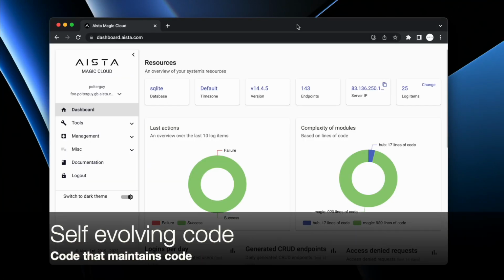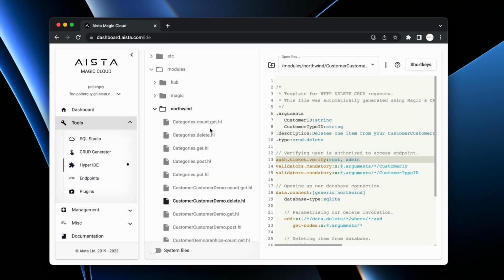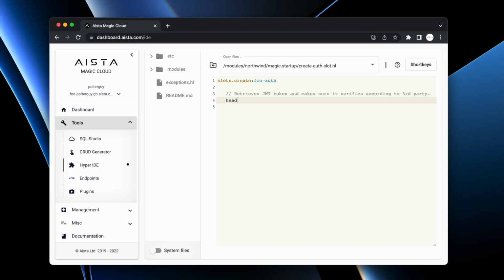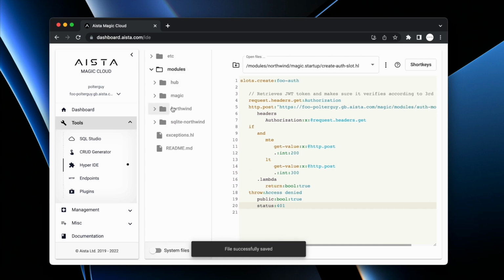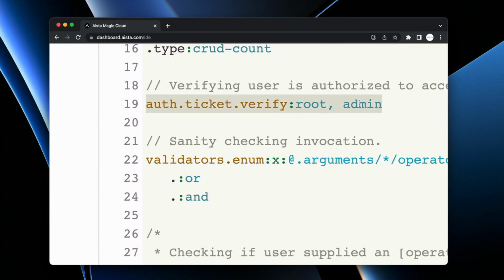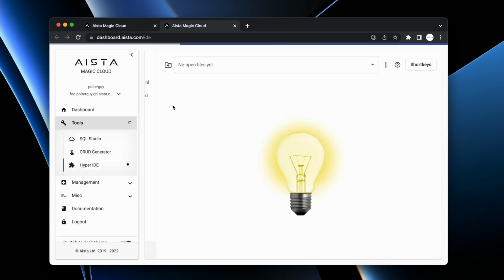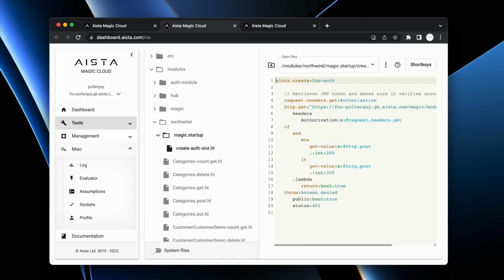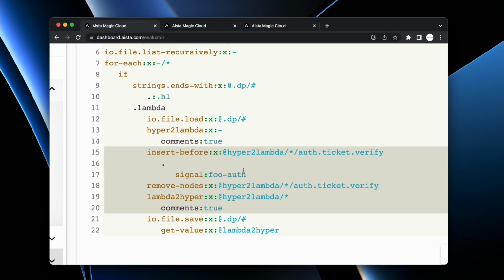Hyperlambda FAQ - Code that maintains code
In this video I am illustrating how to create Hyperlambda snippets that does your software development maintenance job, and automagically maintains your code, by changing it dynamically, in production if necessary. However, please try it in dev before executing it in production please.